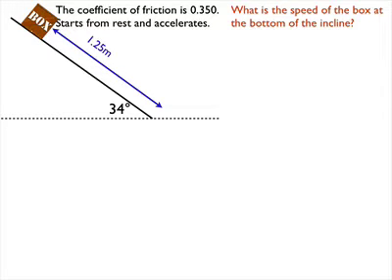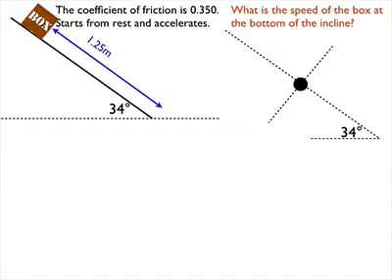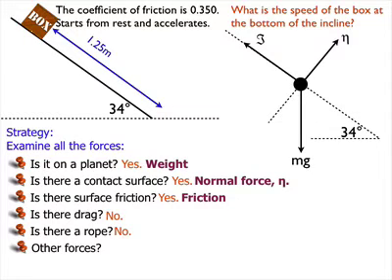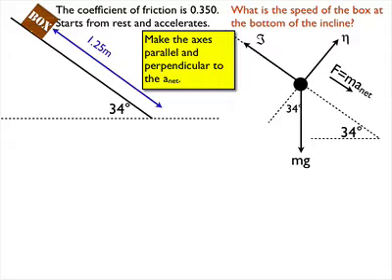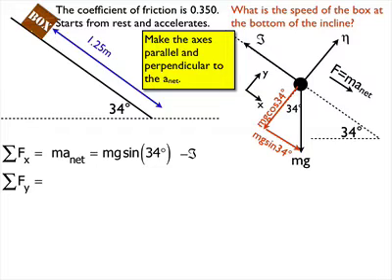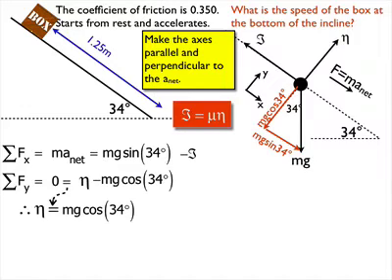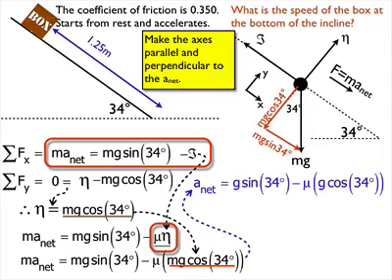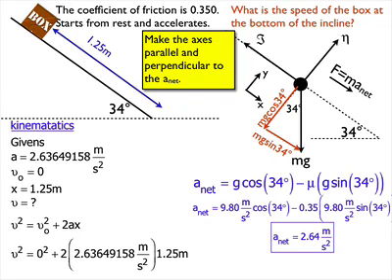Free Body Diagrams Box Sliding Incline Example Solution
this video has a box resting on an inclined plane. The box experiences friction as it accelerates down the incline. It shows how to solve this problem.